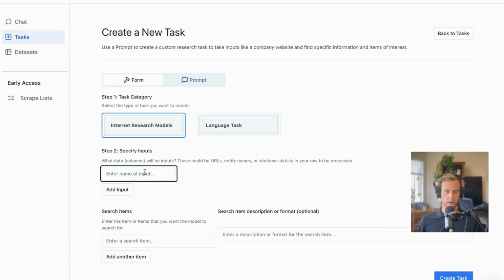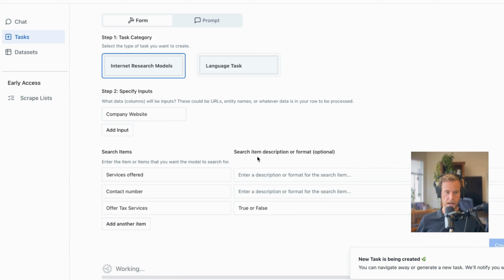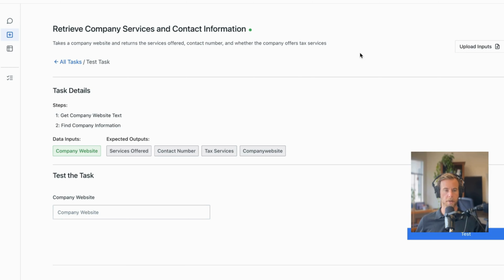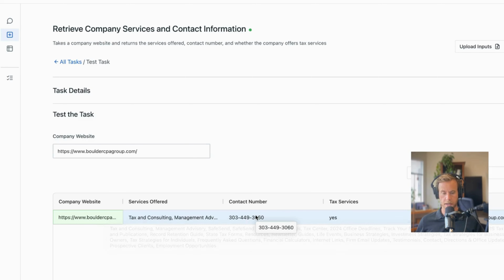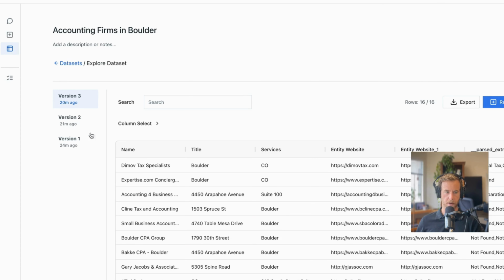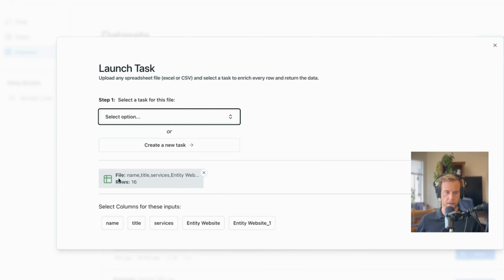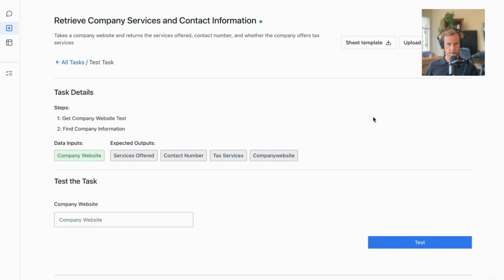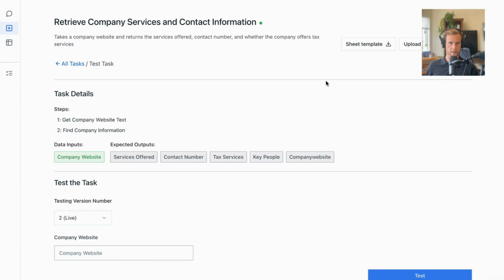How to Build a Web Scraper with AI in Minutes - No Coding Required!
🚀 Discover how to create a powerful web scraper using AI, without any coding or special knowledge! In this step-by-step guide, we'll show you how to use PromptLoop.com to scrape data from hundreds or thousands of websites effortlessly. 🌐
Whether you need to gather information about companies, prospects, or competitors, our AI-powered scraper can help you turn any list of websites into a valuable data source for your business. 🆓
In just a few minutes, you'll learn how to:

Create a custom web scraper using PromptLoop's intuitive interface 🛠️
Define the specific data points you want to extract from websites 📝
Test your scraper on a sample website to ensure accuracy 🎯
Run your scraper on a list of websites to generate a comprehensive dataset 🏃‍♂️
Edit and enhance your scraper to include additional data points 🚀

Don't miss out on this opportunity to revolutionize your data gathering process! Sign up for a free account on PromptLoop.com and start building your own AI-powered web scraper today. 🔥